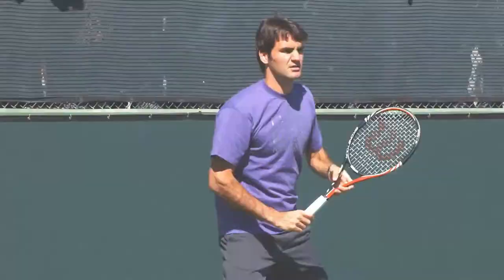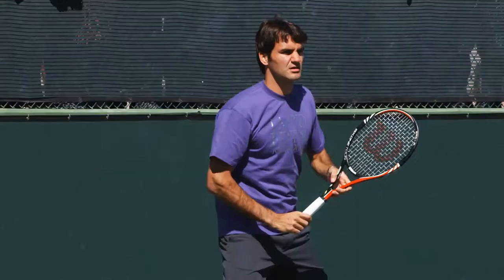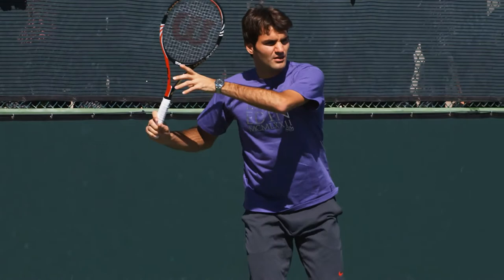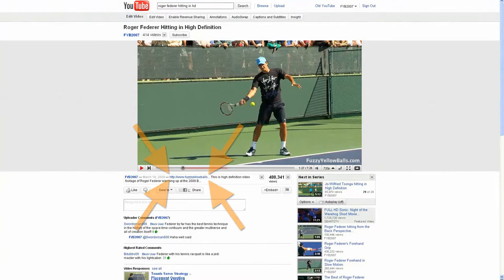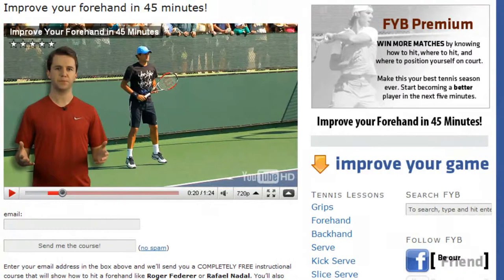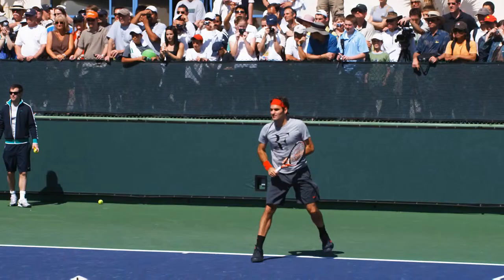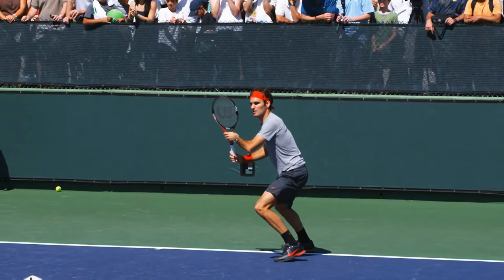Marcos Baghdatis warming up in high definition -- Indian Wells Pt. 20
Marcos Baghdatis warming up in slow motion HD.  These clips were filmed at the 2010 BNP Paribas Open in Indian Wells, CA.

Click the link above to learn the 5 simple things that Roger Federer (and Igor!) does when he hits a forehand -- and how you can copy his technique.

For more slow motion HD of Rafael Nadal and other top pros on tour visit FuzzyYellowBalls.com !